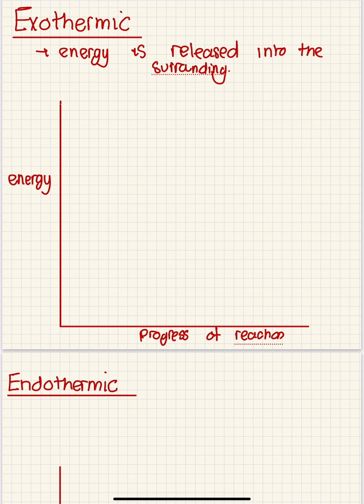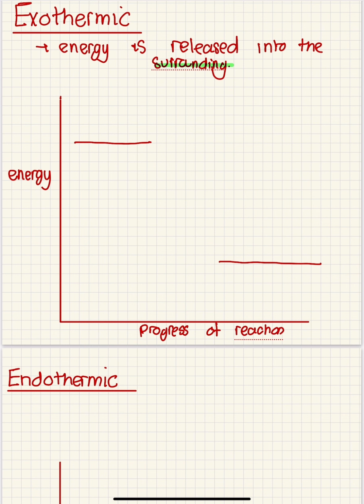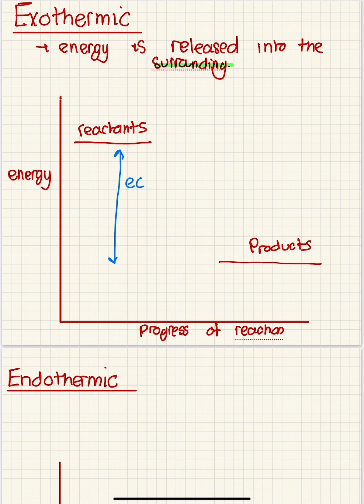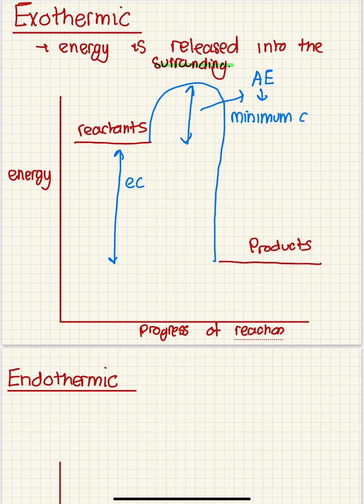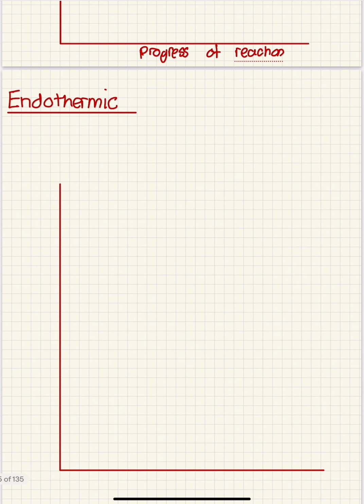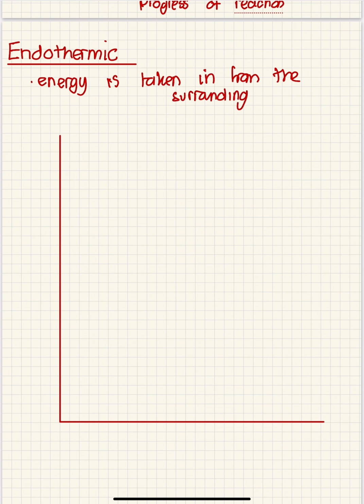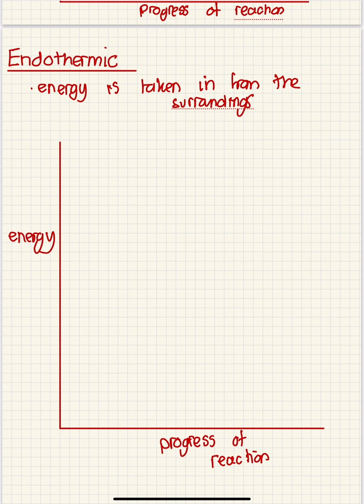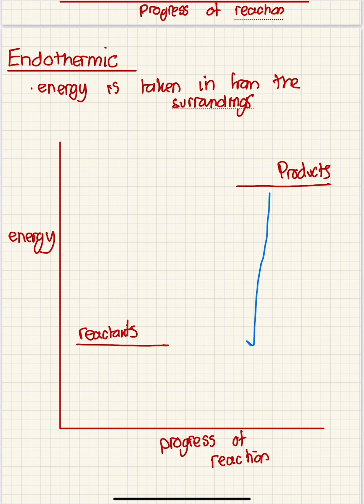ENDOTHERMIC AND EXOTHERMIC REACTION PROFILES GCSE CHEMISTRY